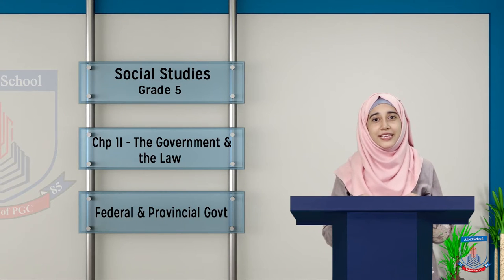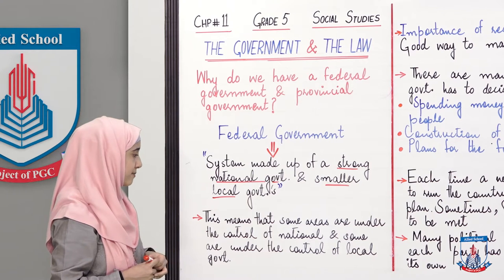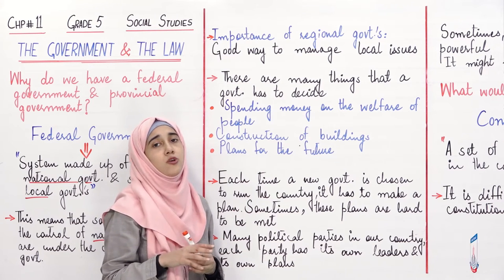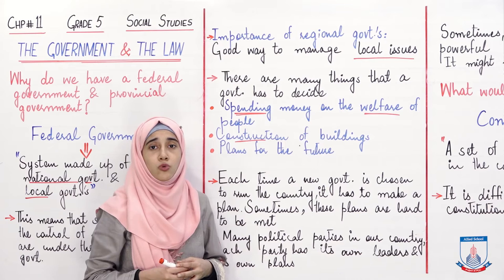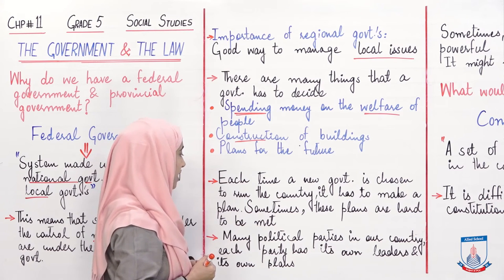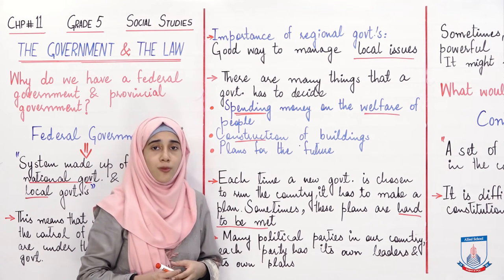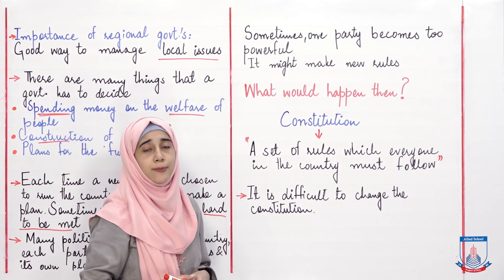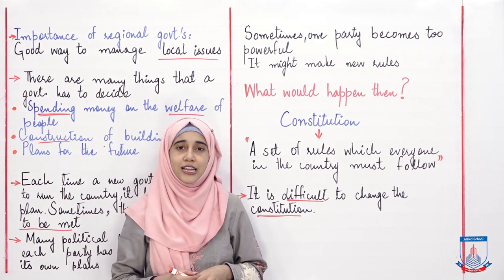Class 5 - Social Studies - Chapter 11 - Lecture 2 Federal & Provincial Governments - Allied Schools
In this video, we have talked about the question that why do we have federal and provincial governments